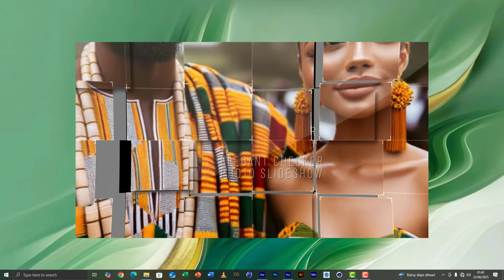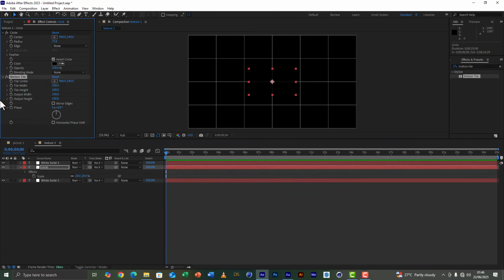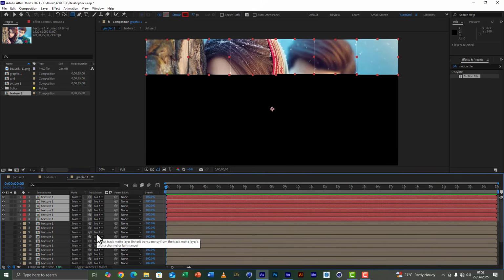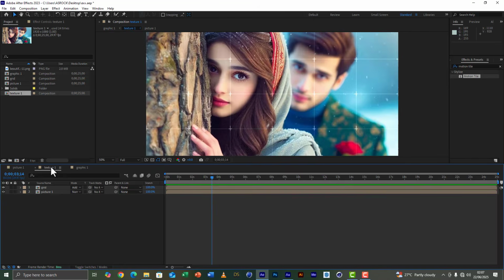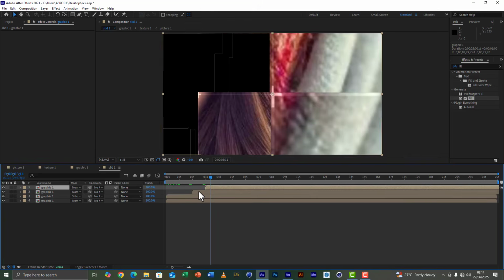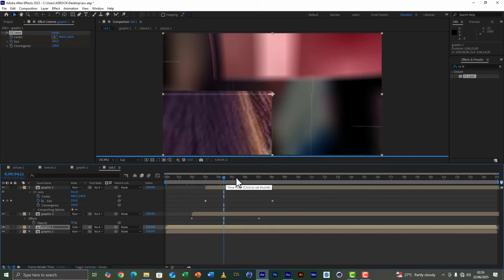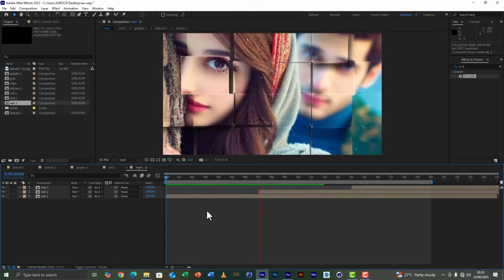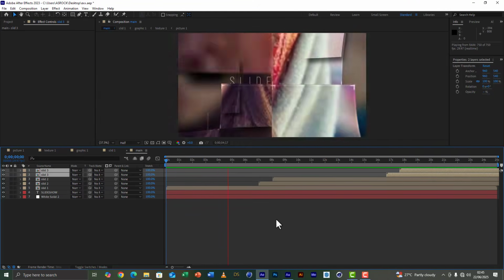Elegant Checker Slideshow After Effect Tutorial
This After Effect Tutorial is a Checker Style or Block Split Picture Slideshow which can be useful in soo many way like Weddings, Mothers/Fathers day Picture Slideshow, Memory Event etc...

the Template is also available in the Telegram Channel.

This is the new Telegram Channel:
t.me/ 8OmklWIMzwwwMWVk